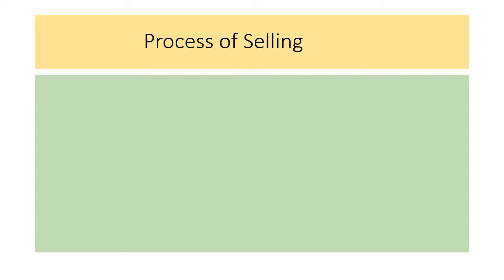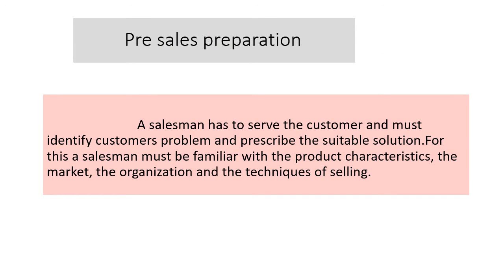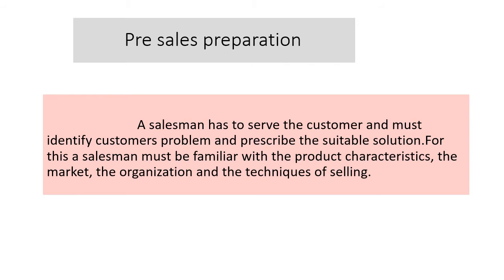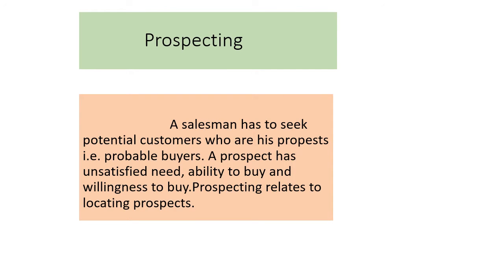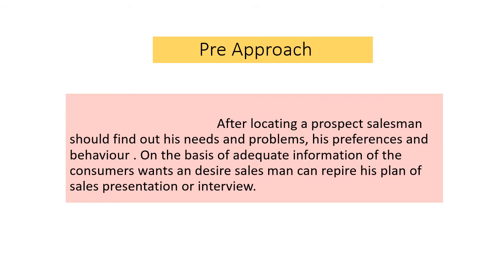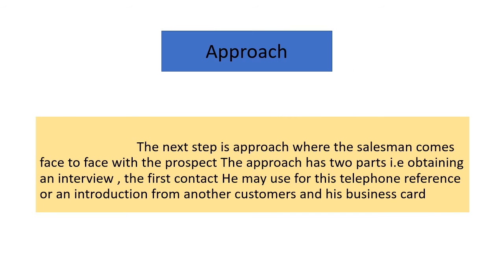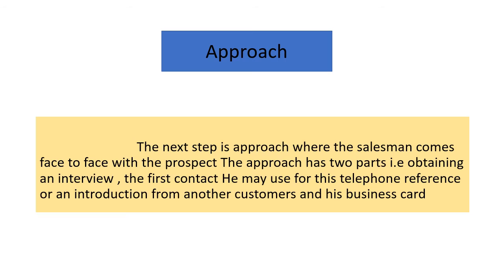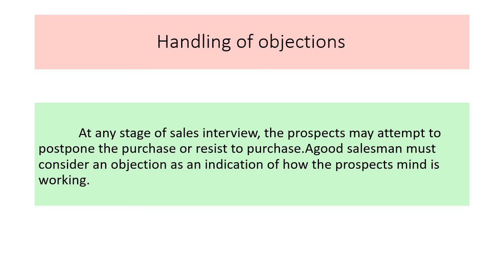FYB Com | Sem II |CBCS 2019 Pattern | 126(C) | Marketing & Salesmanship II | Smt Archana D Gawale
Unit II - Process of Selling- Steps in the process of selling